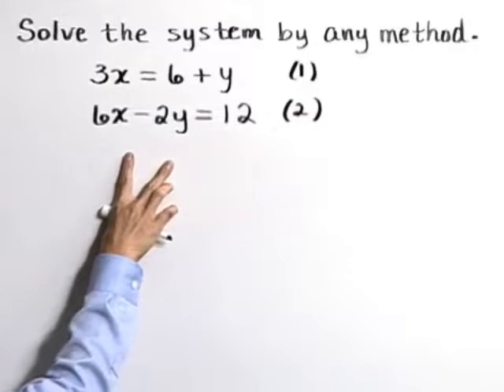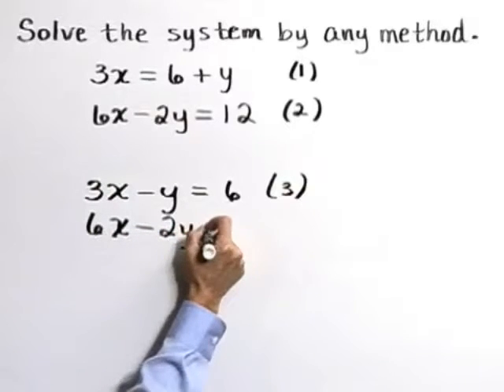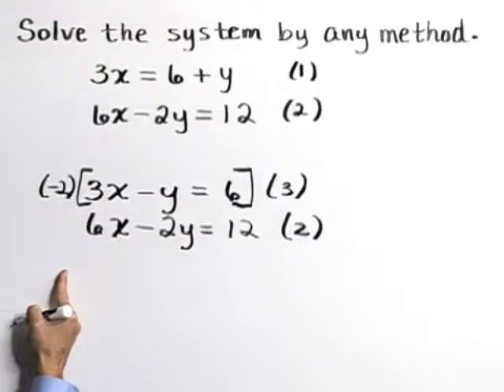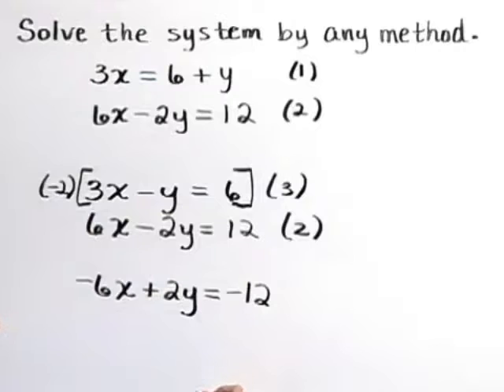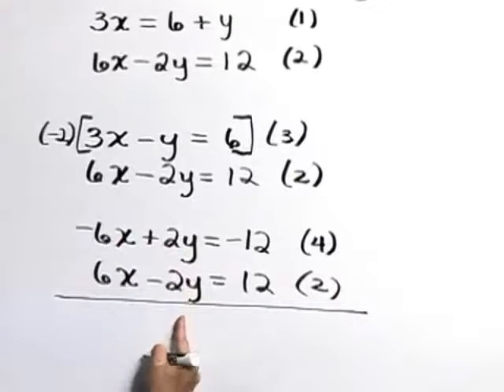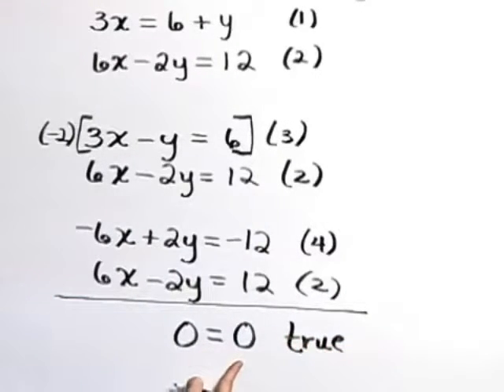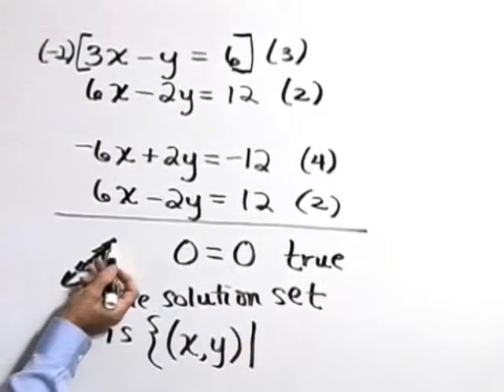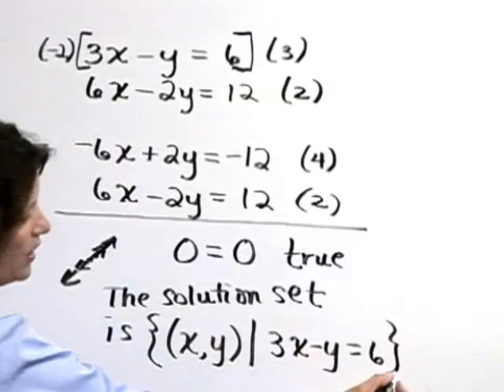Lial Introductory Chapter Test Prep: Ch. 4 Ex. 13